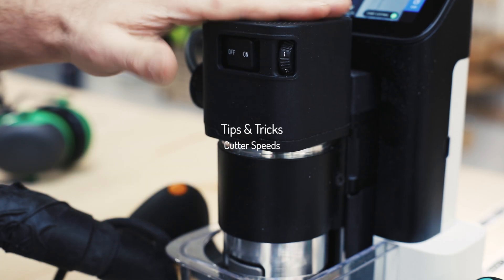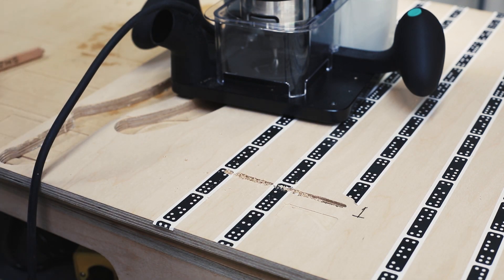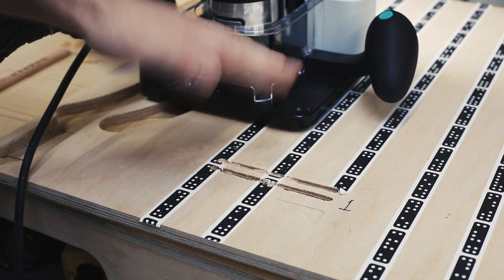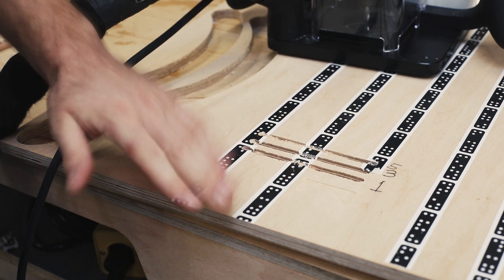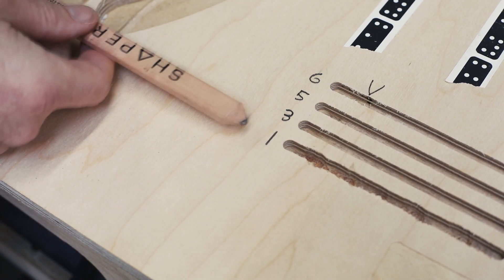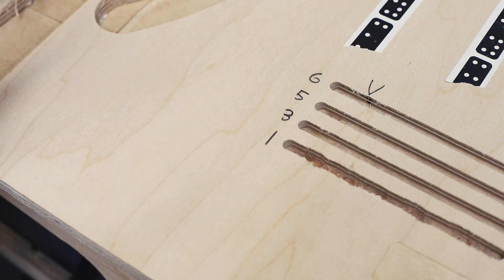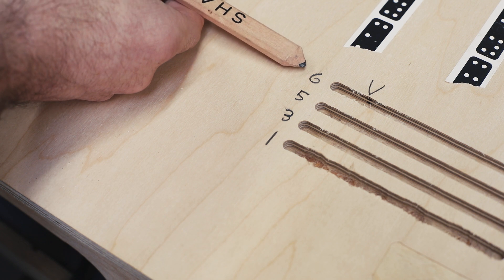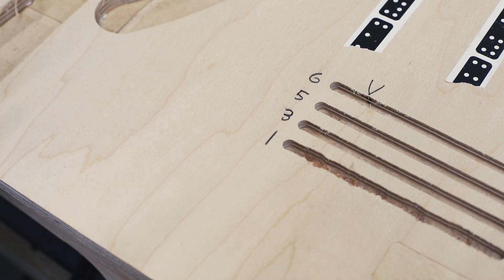Tips & Tricks : Cutter Speeds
In this video, Sam shows how to determine appropriate cutting speed, which will differ for materials and cutter.